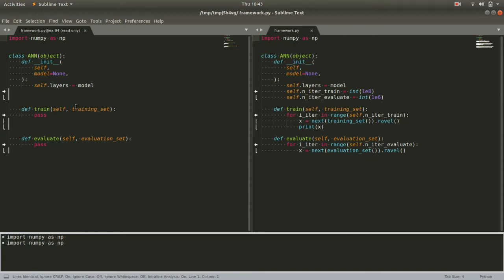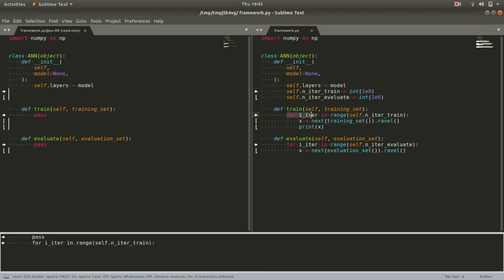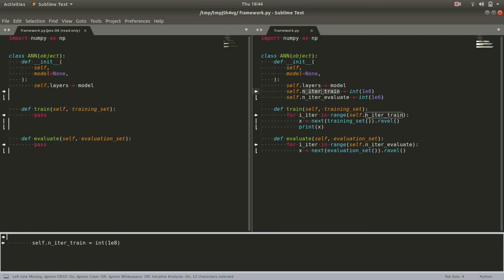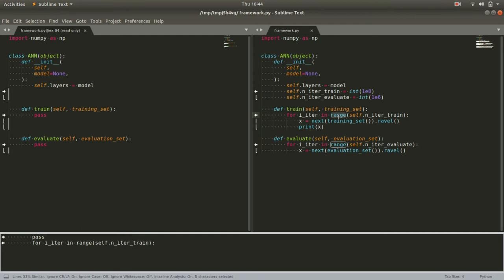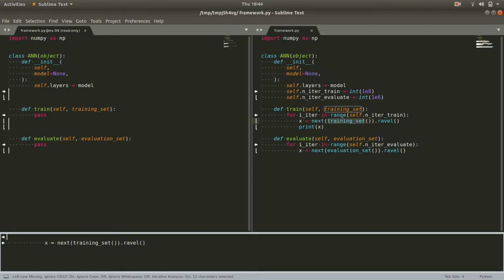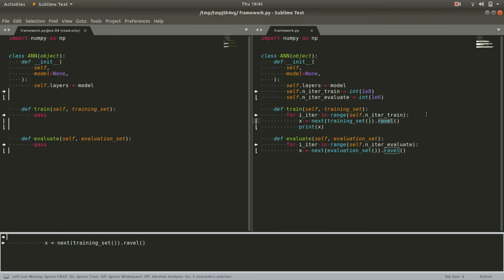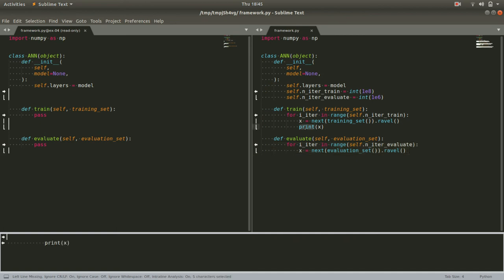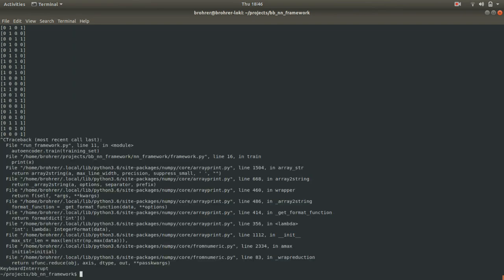Build your own neural network, Exercise 5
Build your own neural network, Exercise 9Get the full course experience

In this course we build a neural network framework from scratch. By the time you are done, you will have a simple but fully functional neural network framework. You will understand every important concept, including optimization, normalization, backpropagation, and gradient descent.

Writing the code has been broken out into 28 separate coding exercises. In each one, we discuss the principles involved, list the goals, and then you get turned loose to write the code. You get to work at your own pace and on your own timeline. If you get stuck, there are discussion threads within each lesson so that I can help you get pointed in the right direction. After you’re done, I walk through my solution line by line, describing exactly what I did and why.

This sets you up to experiment on your own, to try more exotic architectures, and to better understand what frameworks like PyTorch and TensorFlow are doing behind the scenes.